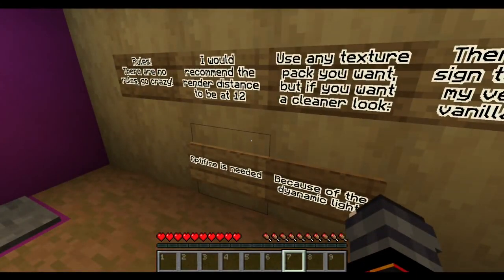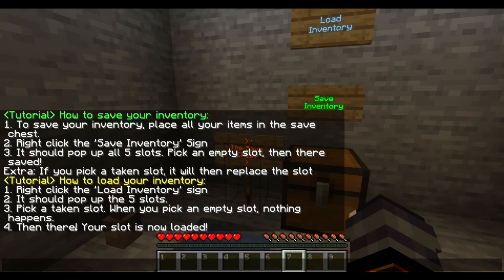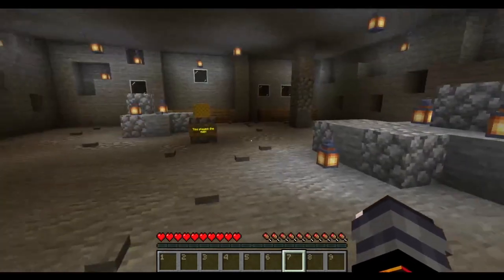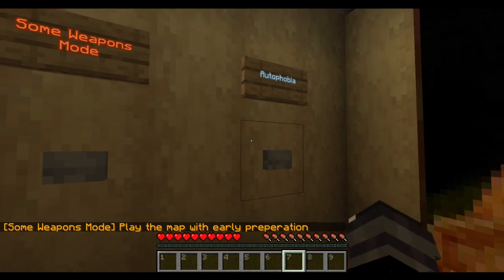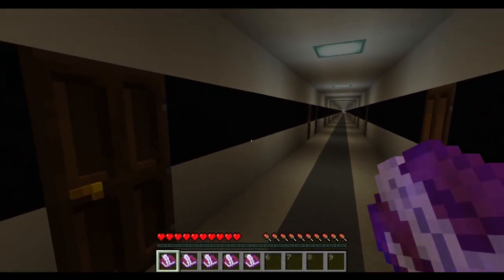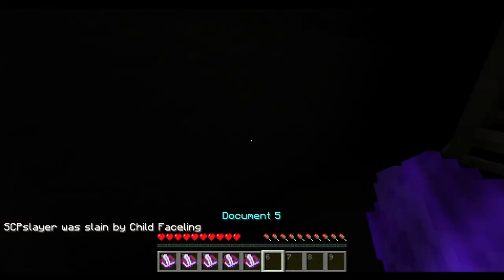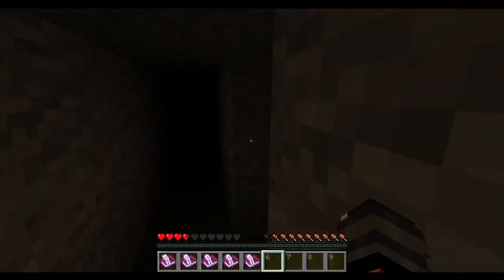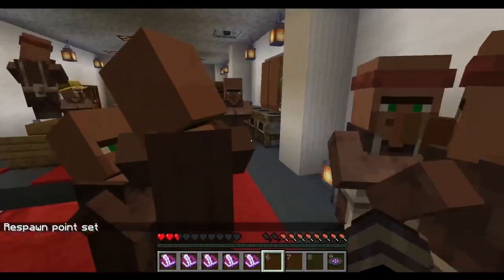I AM NOT TRAPED IN THE BACKROOMS - minecraft backrooms map